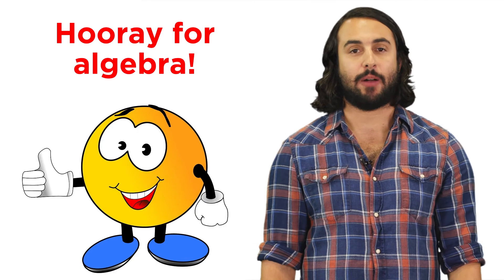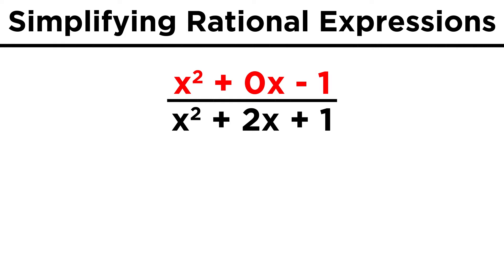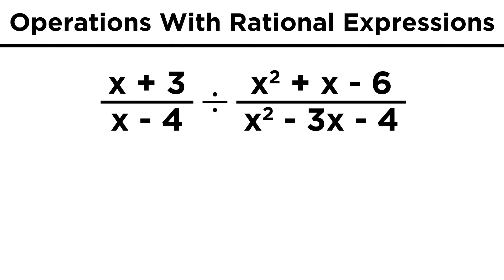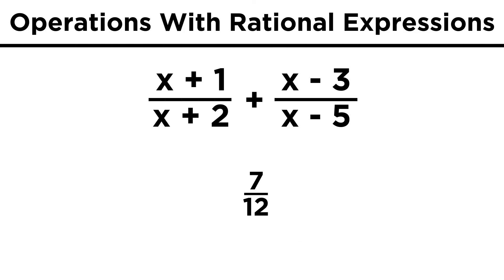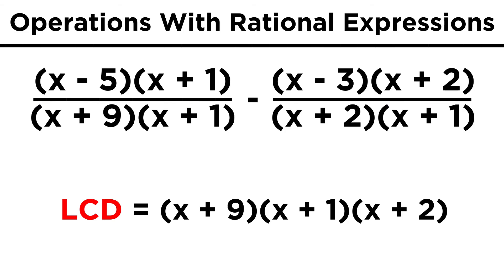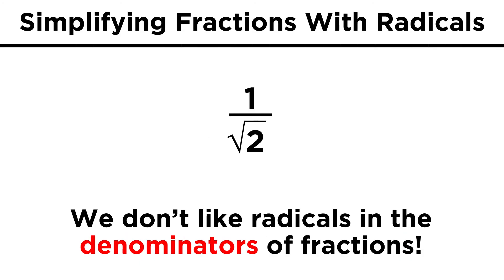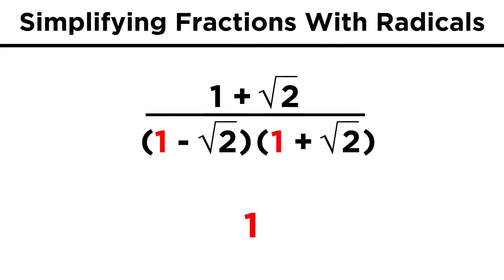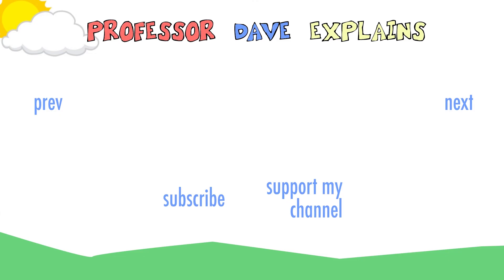Manipulating Rational Expressions: Simplification and Operations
Are you tired of algebra yet? Come on, it's fun! Before we dive into graphing, let's just do a little bookkeeping with rational expressions. We have to be able to easily simplify, add, subtract, multiply, and divide these, otherwise the more complex algebra that comes later will be impossible. Don't worry, it's not too bad!